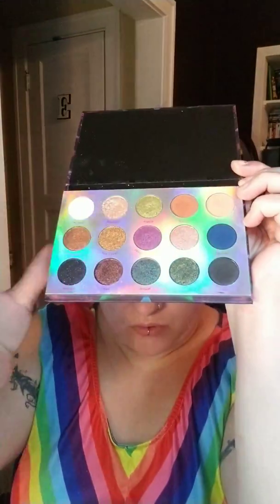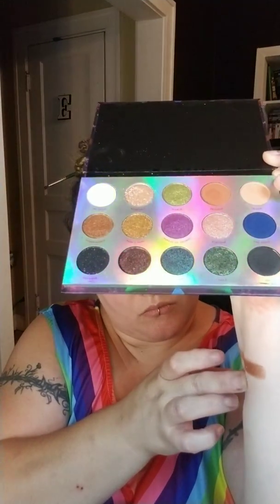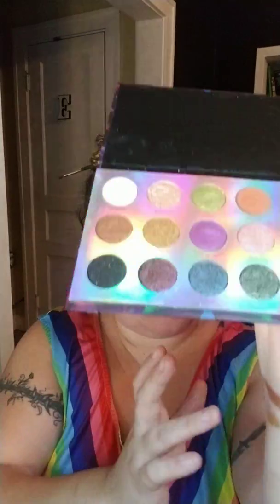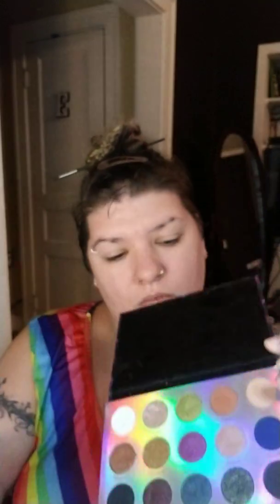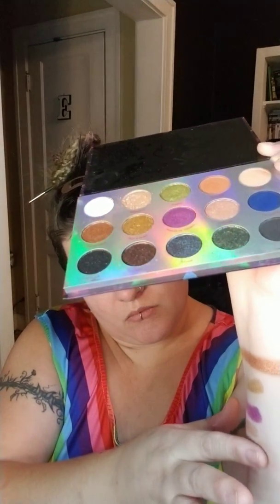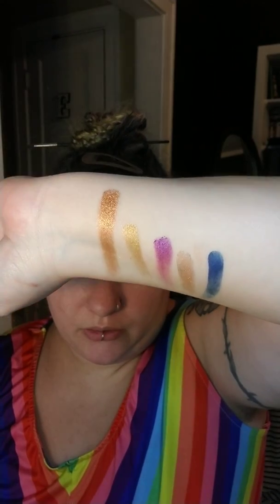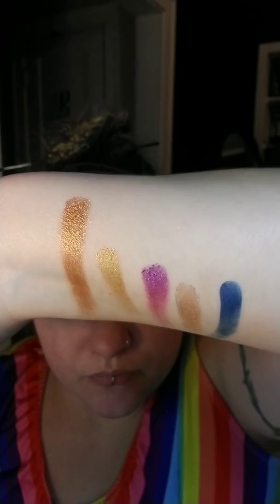Misunderstood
Color pop review , loving it, amazing!